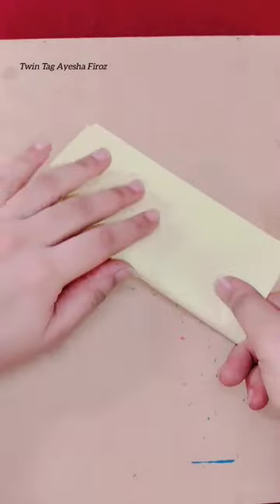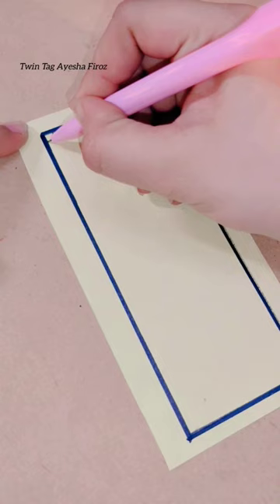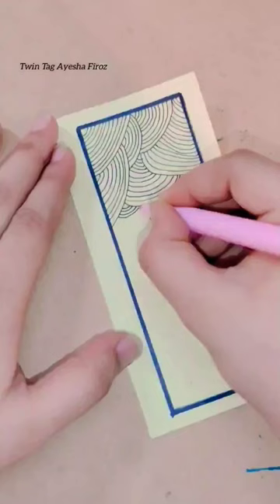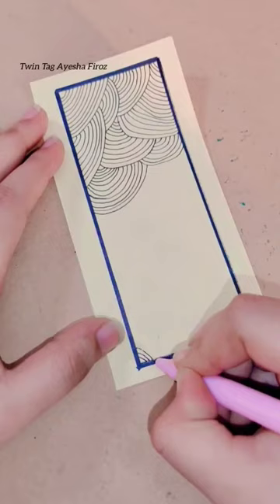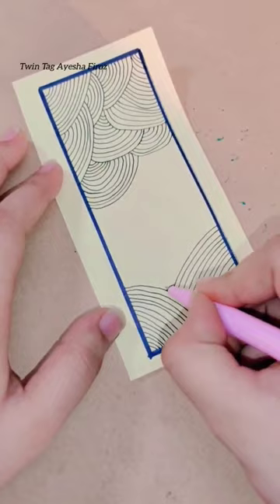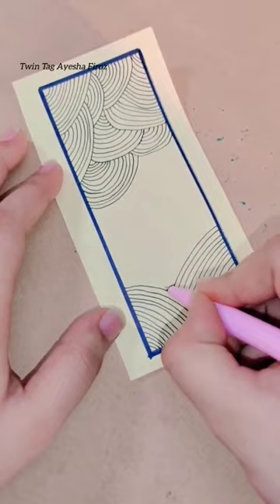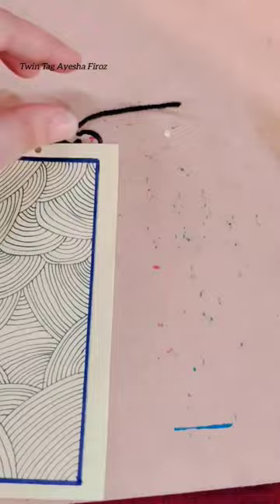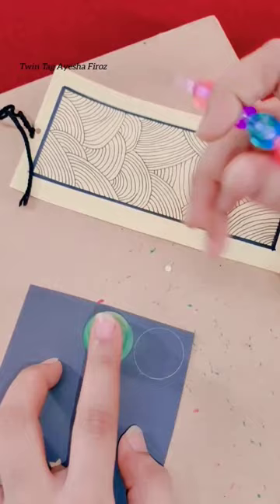Diy Quick Bookmark Making Idea! 🤓💕